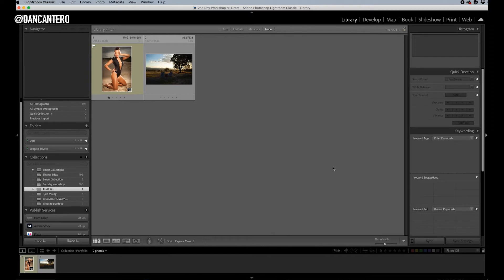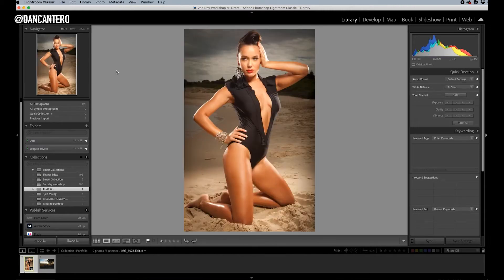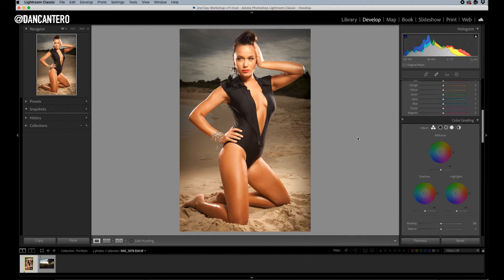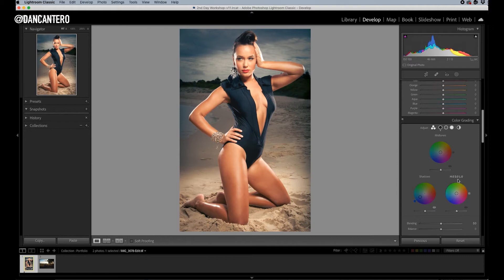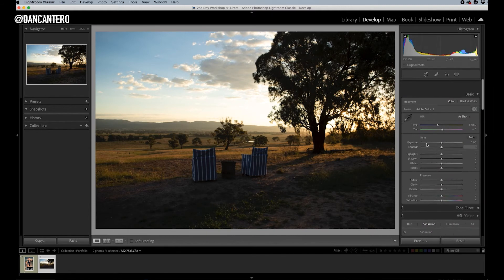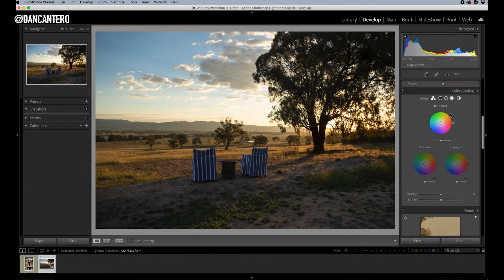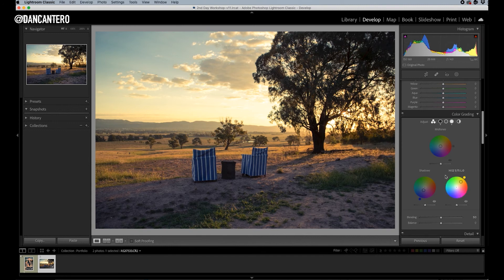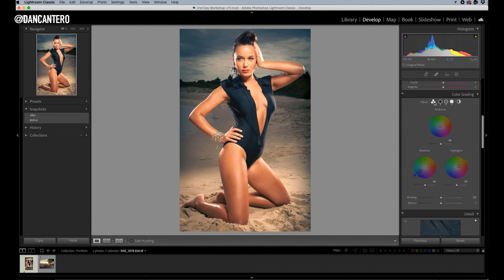Split Toning Lightroom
In this video, we are going to talk about split toning your photos in Lightroom. Split toning is a great way to add color and interest to your images. It can also be used to correct color problems or to give your photos a vintage look. In this video, we will show you how to do split toning in Lightroom and give you some tips on how to get the most out of this technique! So let's get started!

Doing split toning is not as difficult as it sounds and it is a great way to add color and interest to your images. There are a few things that you need to know in order to do this correctly, so we will go over those first.

The basic idea behind split toning is that you are adding two different colors to the highlights and shadows of your image. You can use any two colors that you like, but they will be split into the highlights and the darker parts of an image. Split toning can give your photographs a vintage look or a more modern look, depending on the colors that you use.

I'm going to show you how to do everything inside of Lightroom. This will be the only tool you will need to get amazing results.

Once you have your split toning settings dialed in, you can experiment with different colors to see what looks best for your photo. Remember, you can always adjust the settings if you don't like the way that your photo looks. So don't be afraid to experiment and see what you come up with.

If you have any questions about split toning or anything else please leave them in the comment section and I would be happy to help you where I can.

BONUS DOWNLOAD